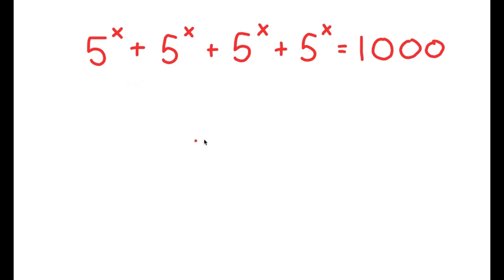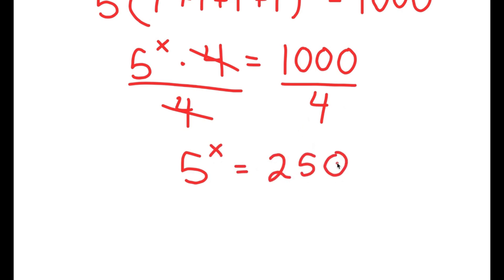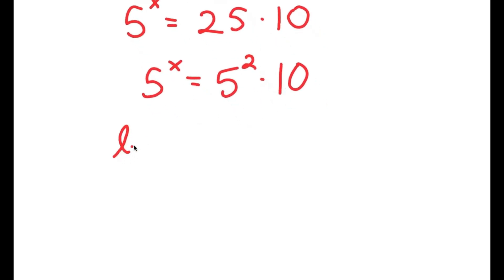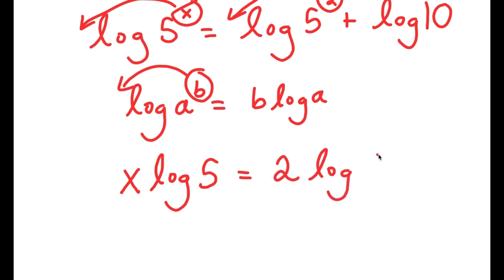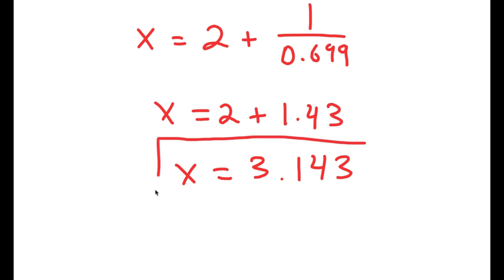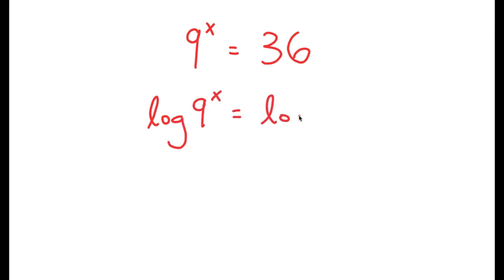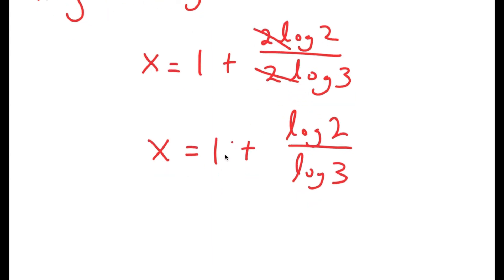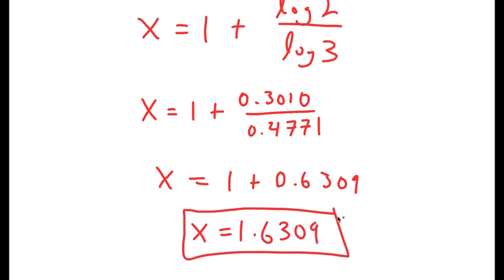Many People Are Stumped By This Problem | A Beautiful Exponential Problem